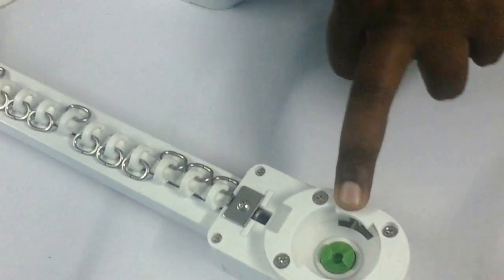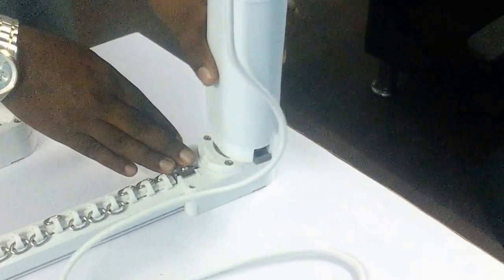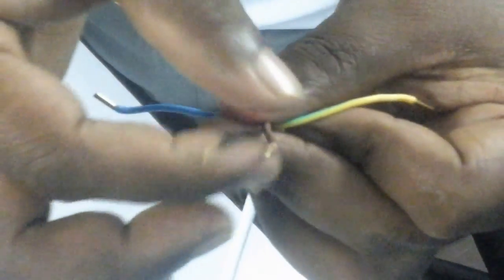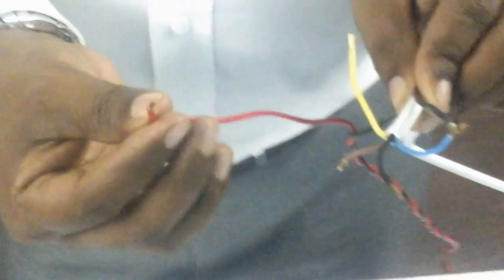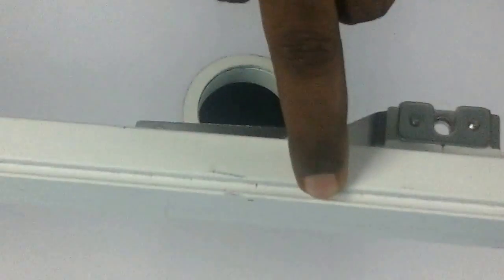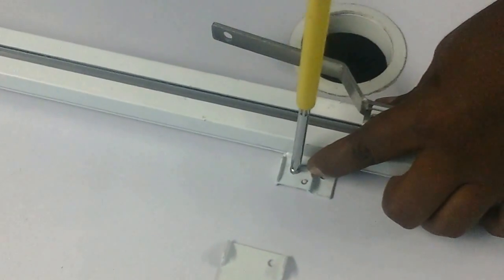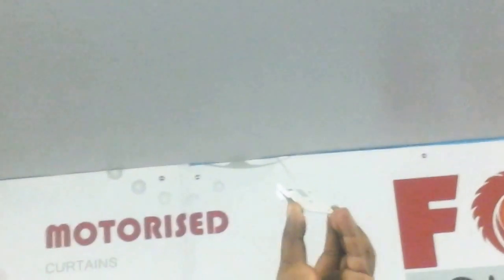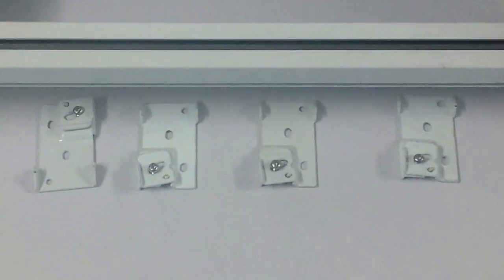Motorised curtain installation for Fox Domotics Motor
This video is for training of how to install Fox Domotics motor to driving wheel of the curtain system. This video also explains how to mount the ceiling bracket to curtain track and ceiling. Lastly it also gives an idea as how to put fabric on the end hook.